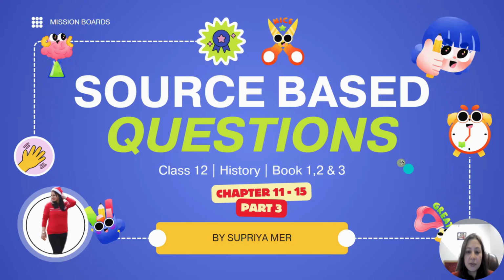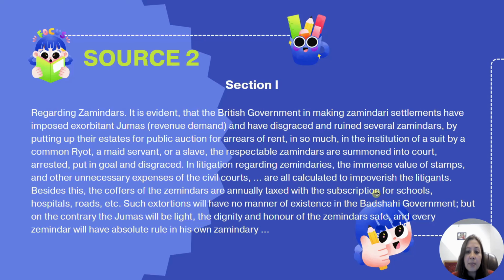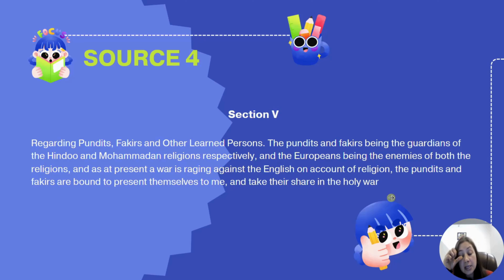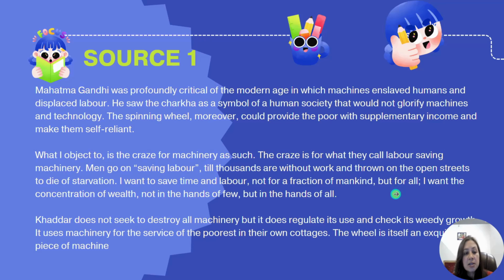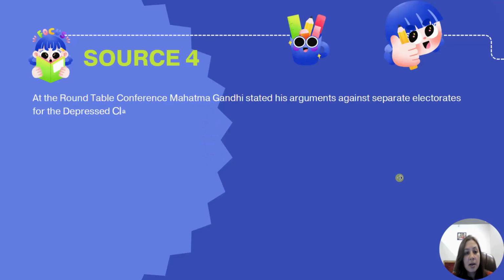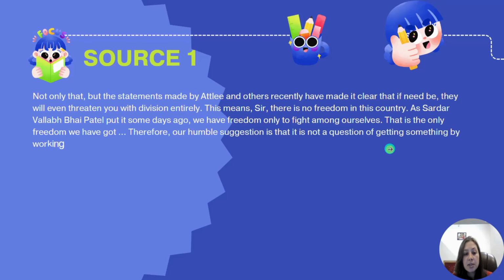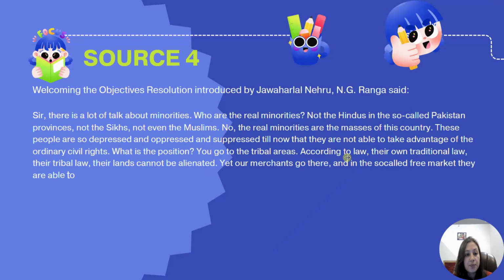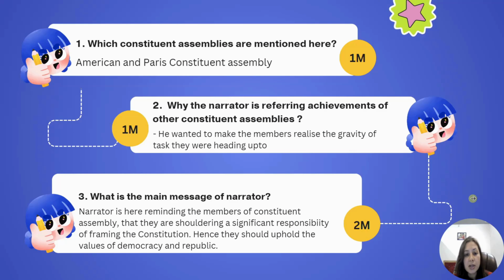Crack Source Based Questions | Class 12 History Exam Prep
Welcome to Part 3 of our Class 12 History series, focusing on Source Based Questions. In this video, we delve into essential strategies and techniques to master source-based questions in your Class 12 History exam. Understanding how to effectively analyze and interpret historical sources is crucial for success.

📚 Topics covered in this video:

Introduction to Source Based Questions
Key Components of Source Analysis
Examples and Practice Exercises
Tips for Time Management in the Exam

Whether you're a student preparing for exams or someone interested in history, this video is designed to enhance your skills in tackling source-based questions.

Let's excel in Class 12 History together! 🌟

 / supriya.mer